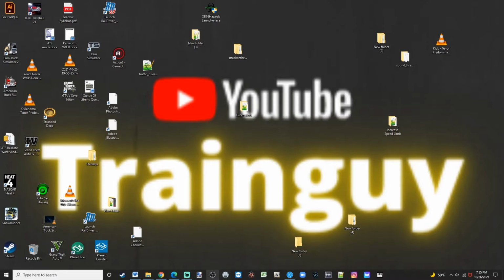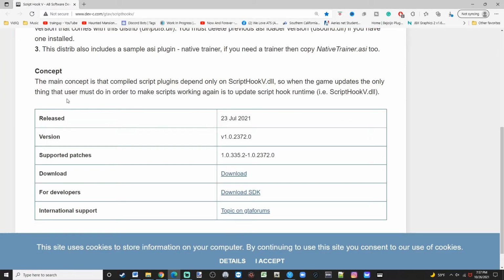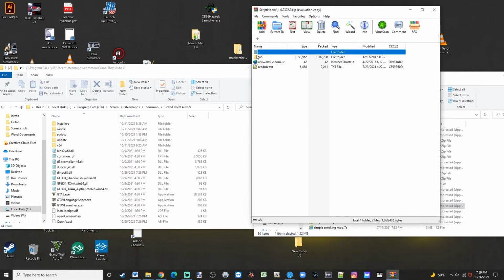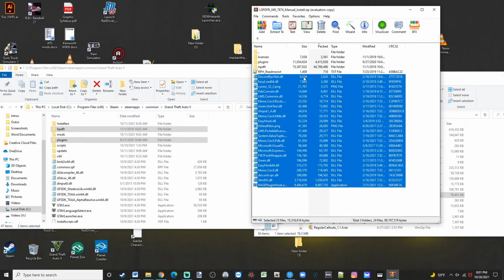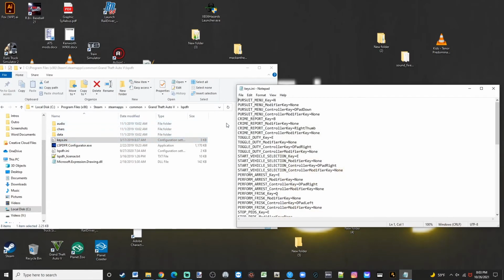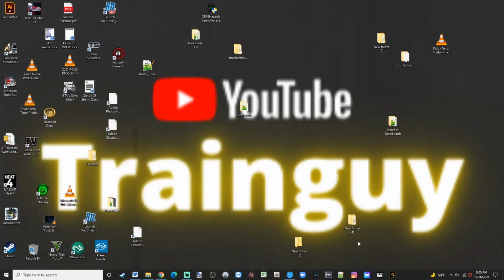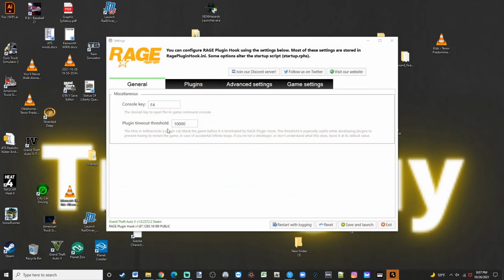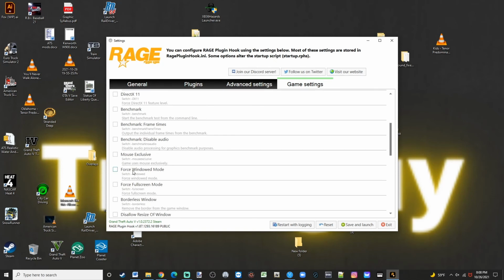LSPDFR Tutorial: How To install LSPDFR 0.4.9 Tutorial!!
Welcome back to another LSPDFR Tutorial, in this tutorial I will be showing you all how to install the updated LSPDFR.

Please Note: I stutter so it might be hard to understand what I'm saying at times.

If you are new to this channel hit that subscribe button as well as the notification bell because I have brand new videos and you do not want to miss out. Go show my YouTube Brothers and Sisters trainguy love.